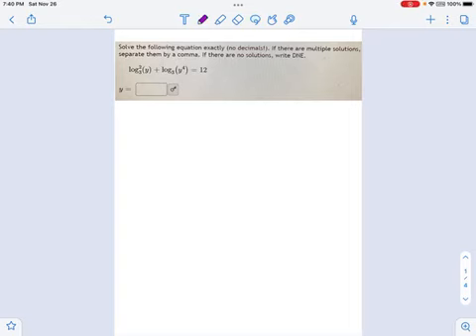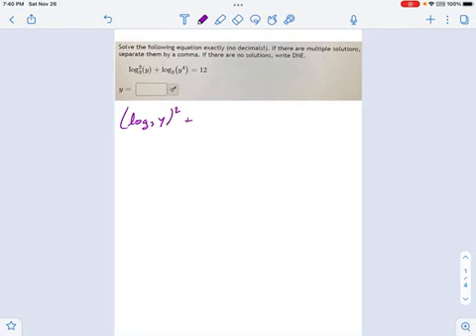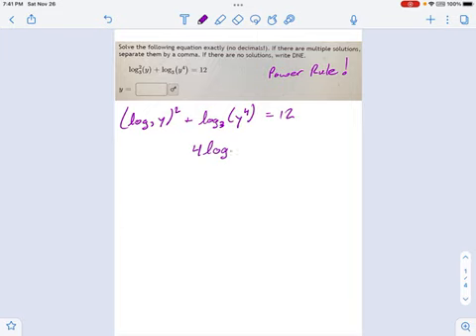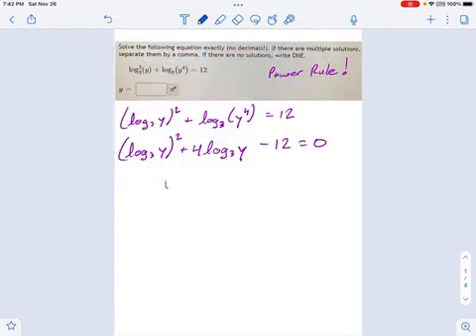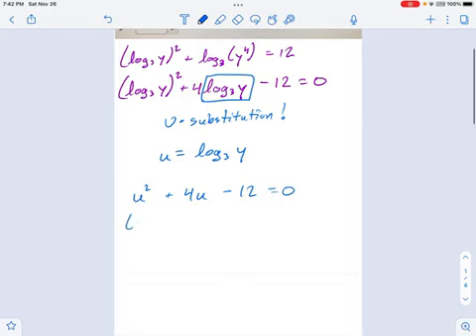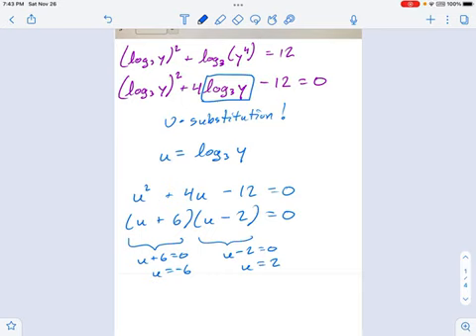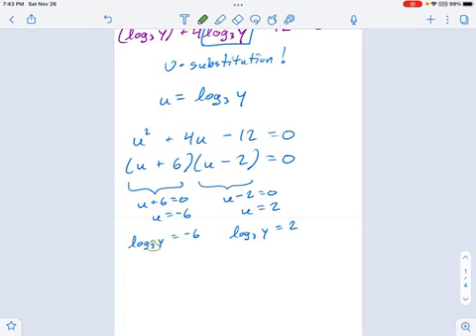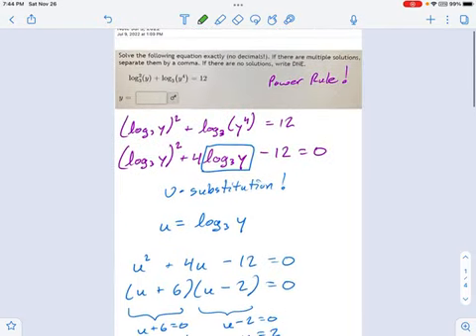SM3.06.58 — Solving Log Equations in Quadratic Form by U Substitution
Murphy Math --
Solving a logarithmic equation in quadratic form using U-Substitution and factoring.  Requires conversion to exponential form, but there are no extraneous solutions.